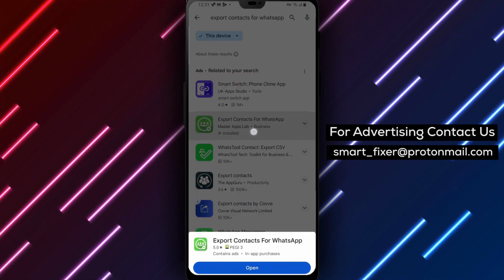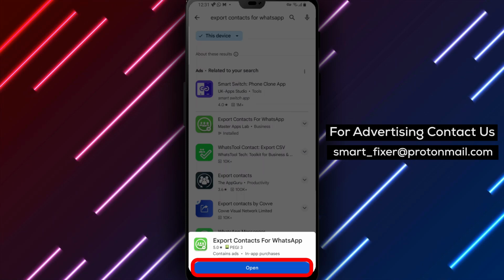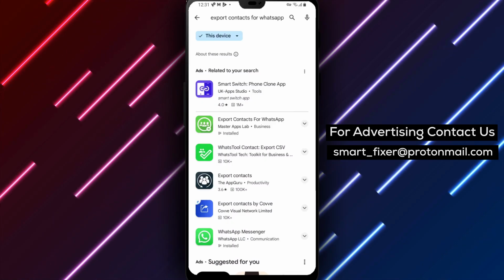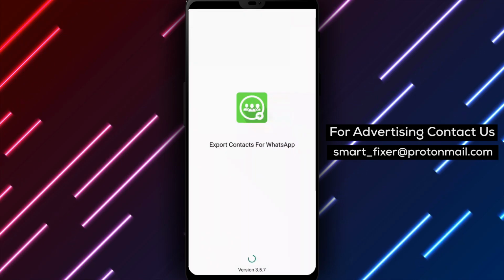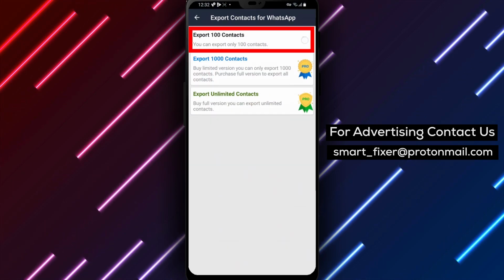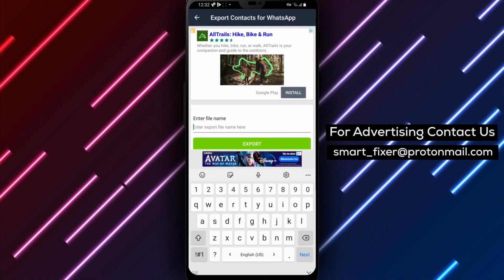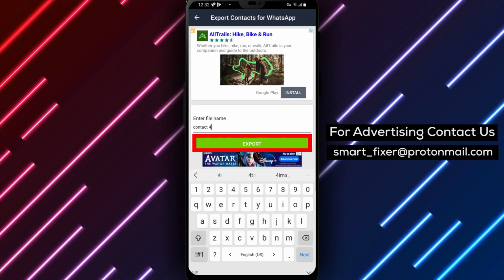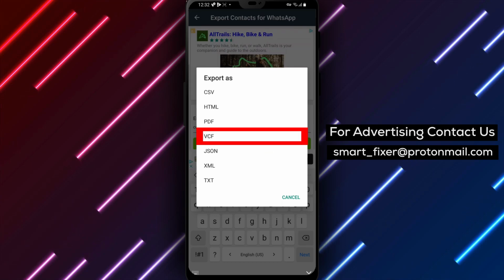How to Export Your WhatsApp Contacts - Full Guide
Learn how to export your WhatsApp contacts with this comprehensive guide. In this video, we'll walk you through the simple steps to backup or transfer your contacts from WhatsApp. Follow along as we break it down for you:

1. Download the "Export Contacts For WhatsApp" app.
2. Go to your Google Play Store app on your Android device.
3. Search for a green icon with a few avatars, then tap or tap and hold on the icon and tap on "Install".
4. Wait until the app is fully downloaded and tap on "Open".
5. Grant the app all the permissions needed and select the option to "Export Contacts".
6. Select the option to export 100 contacts since the app is free and not pro.
7. Type in the name of the file that the contacts will be exported to.
8. Select the format of the file, preferably CSV or VCF if you want to share the file.
9. Lastly, wait until the file is exported.

By following these easy steps, you'll be able to export your WhatsApp contacts, ensuring you have a backup and allowing for easy migration to other devices or platforms. Watch the video now to discover how to export your WhatsApp contacts!

Get ready to backup and transfer your WhatsApp contacts hassle-free with the full guide on exporting your WhatsApp contacts!